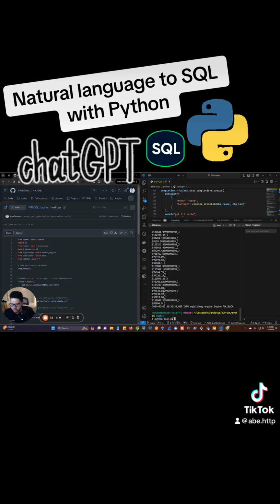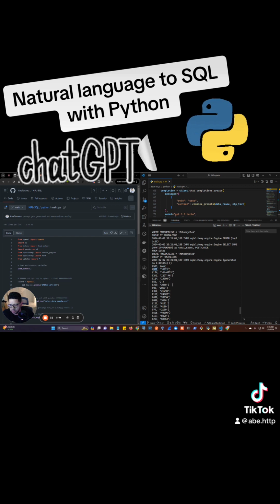NLP to SQL with Python 🐍